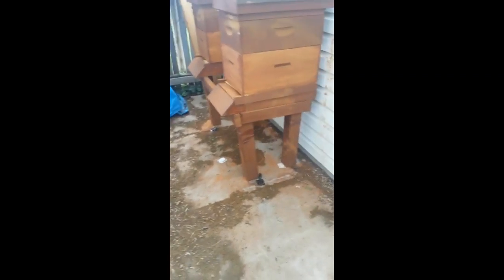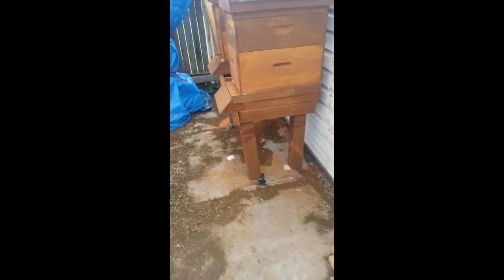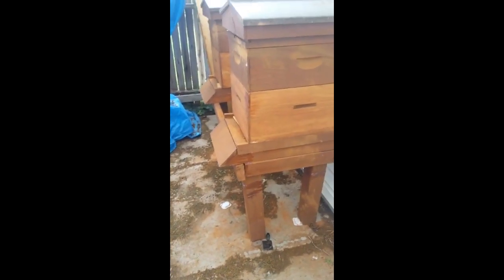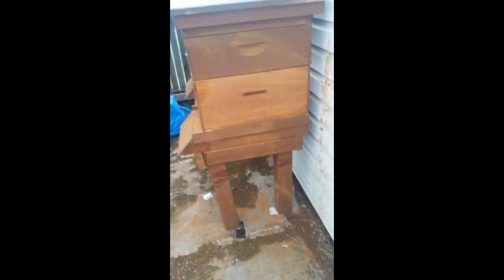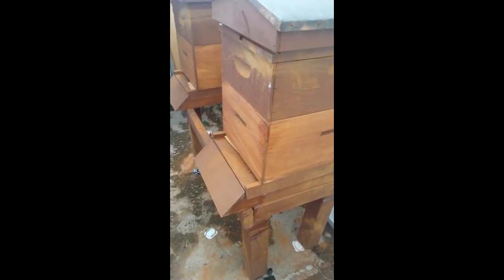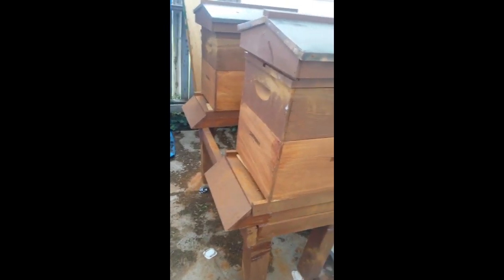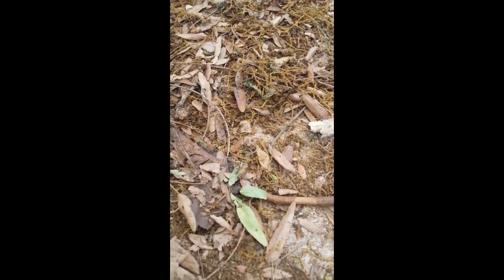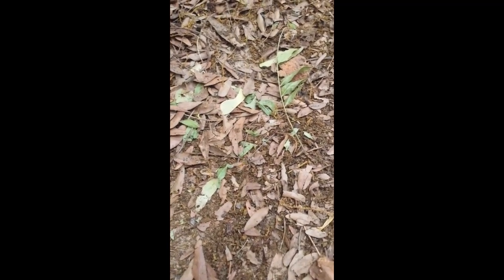Bees and ants not a good combination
This is the first video I ever made , and the first set of bees I ever had. They got taken out by ants.